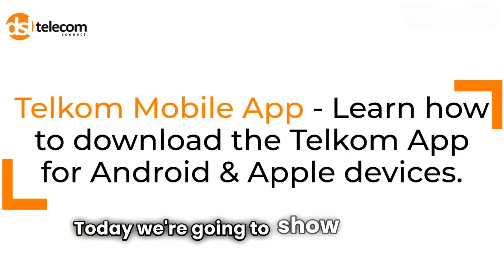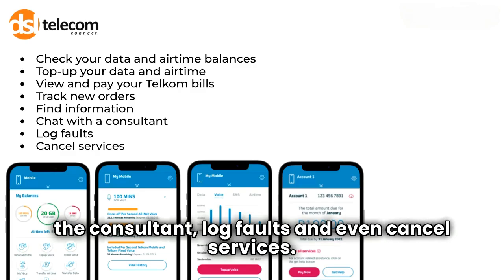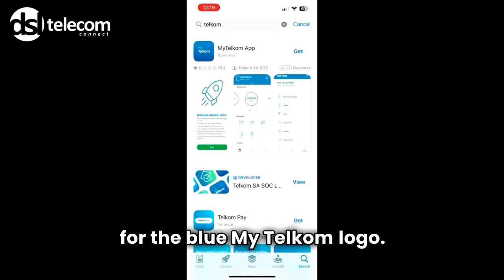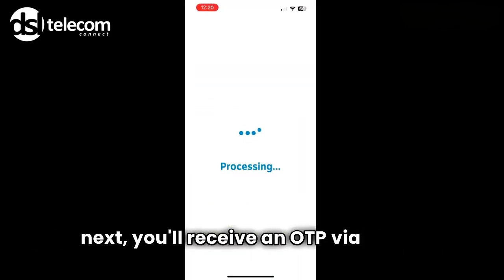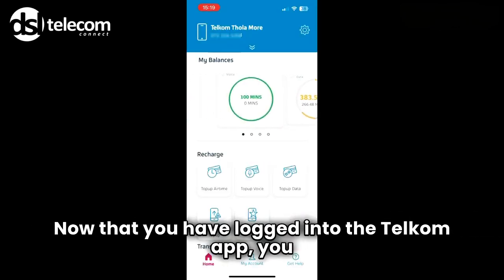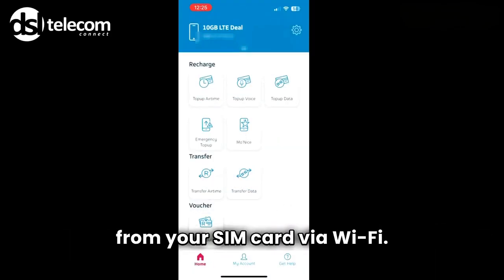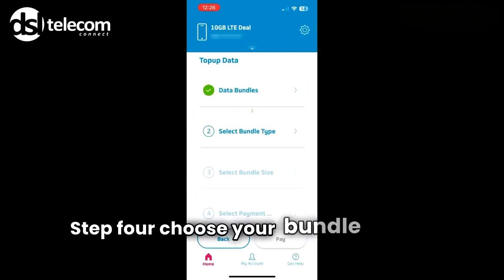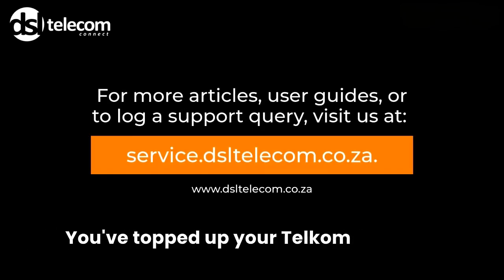How to Download the Telkom Mobile App and Top-Up Your Telkom LTE Data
Learn how to download the Telkom mobile app and efficiently top-up your Telkom LTE data in this tutorial.

To see if you are eligible for a Telkom LTE Upgrade,